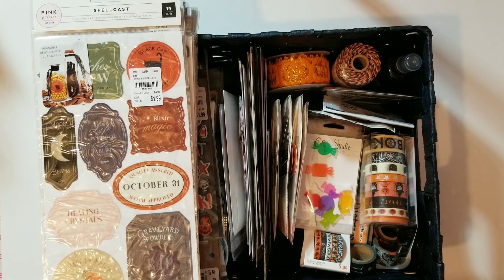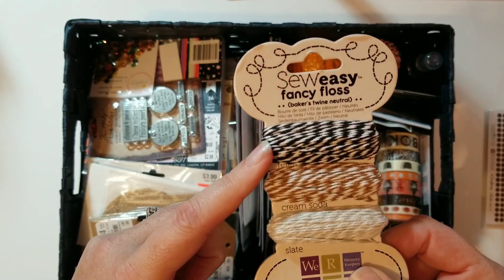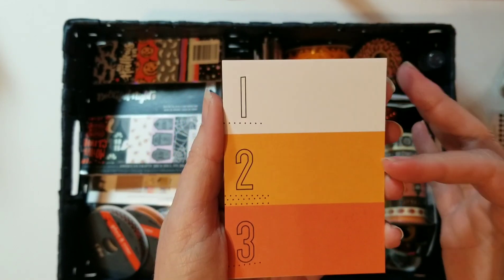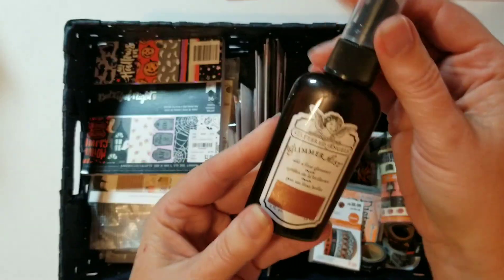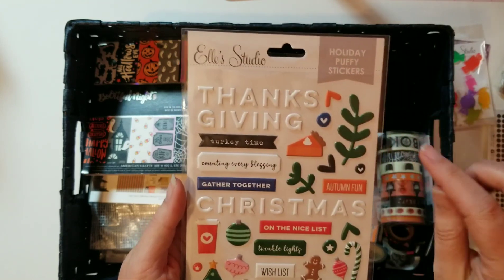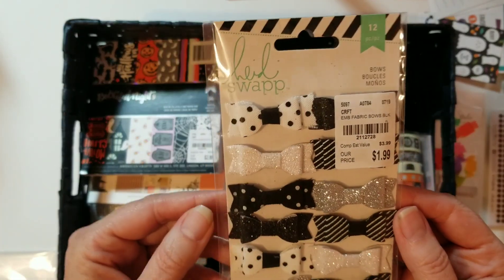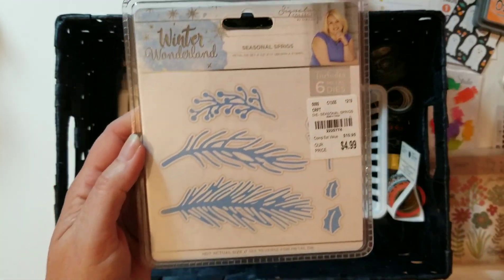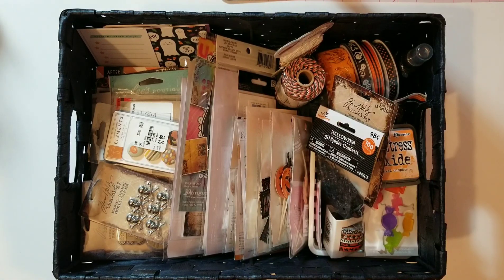October Daily 2020 | Embellishment Share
Hey y'all!  This is my very first video, and I'm nervous and excited to bring it to you.

It's almost October, and I'm so excited to be doing an October Daily this year!  Join me as I go through all the spooky embellishments that I pulled from my scrapbooking stash to use on this project.

If you have any questions or comments, please leave them below and let's chat.  Also, let me know if you are doing an October Daily and leave a link to your social media so I can follow along and be inspired by you!

Michele

"Halloween Midnight" by Roman Cano
"The Darkness" by not listed